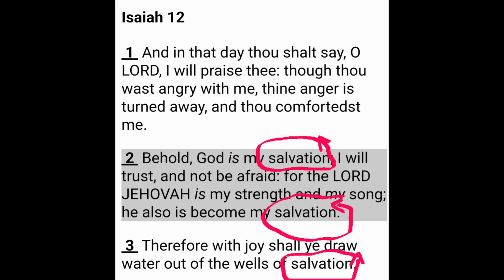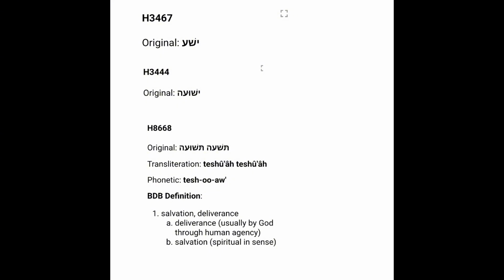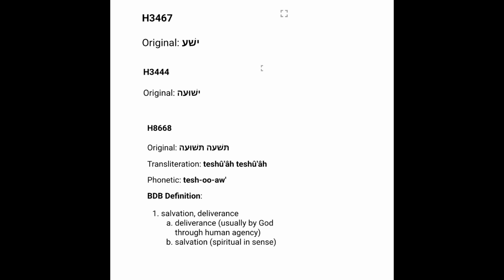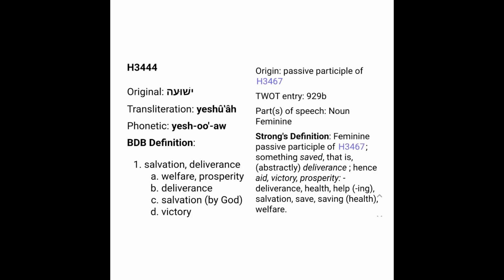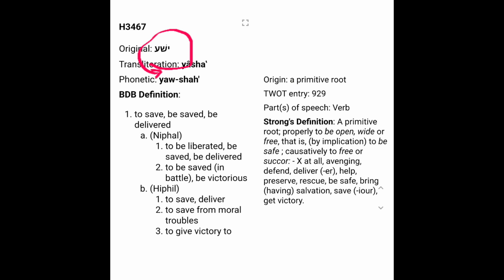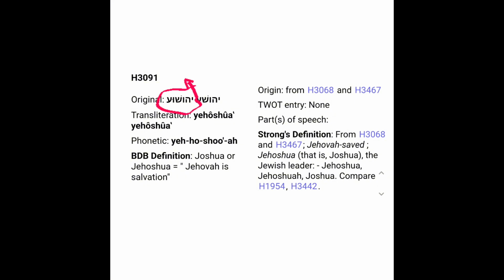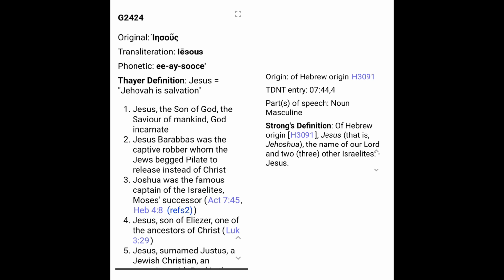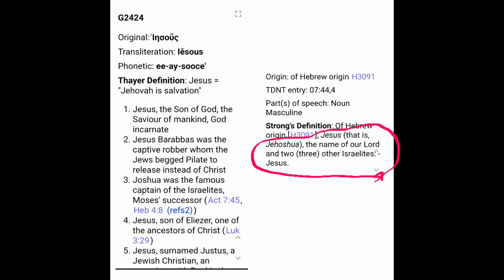Hebrew Words in Scripture: Lesson 51; Salvation